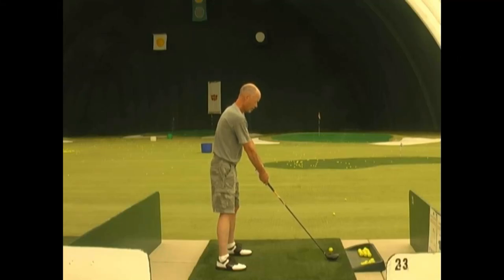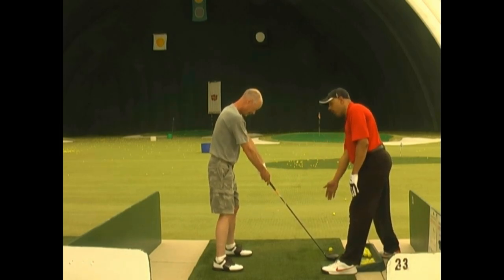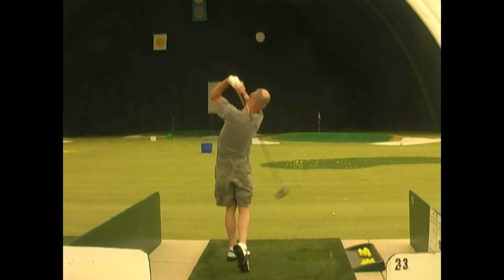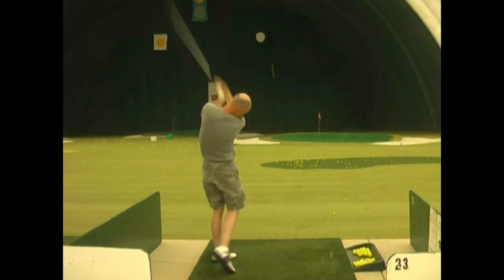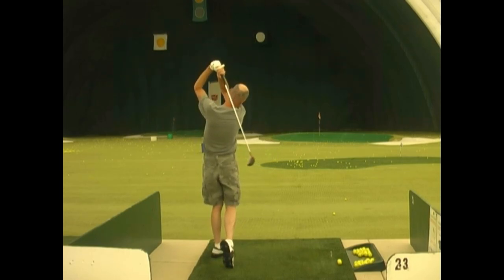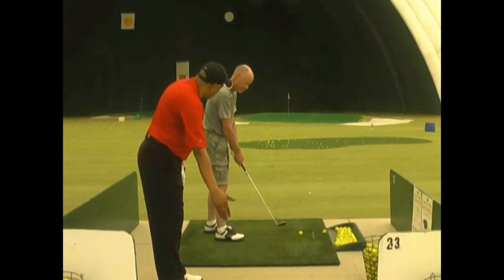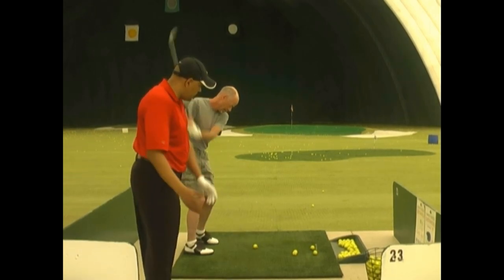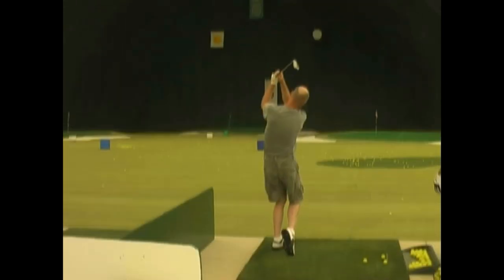Fixing Brian's Driver, 3 Wood and Short Game in 1 hour!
Brian has bad setup posture (fixed later), muscles the ball, thinks too much and has no tempo with all of his clubs.  I fixed his driver, short game and putting stroke in 1 hour.  Golf is easy.  LOL

Happy Golfing!
- Ron